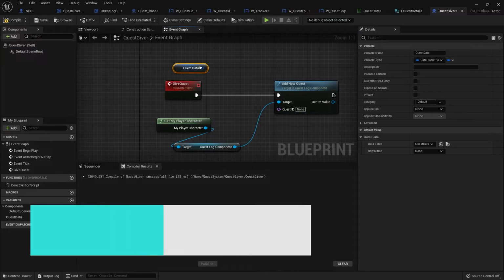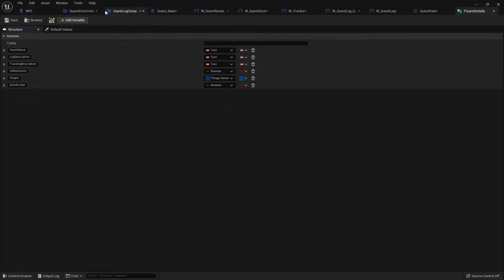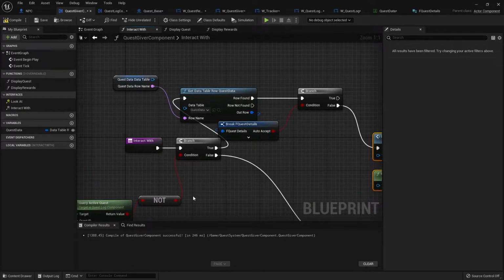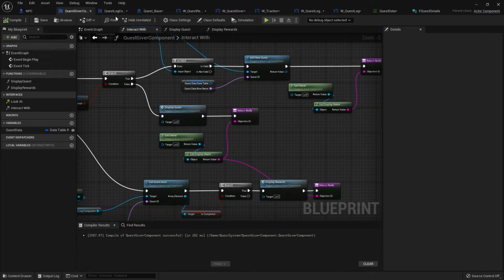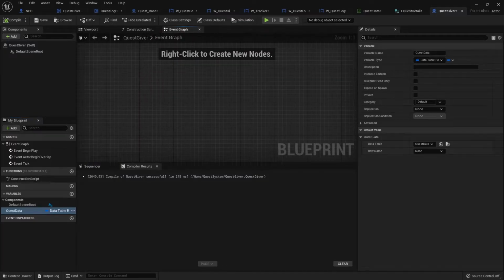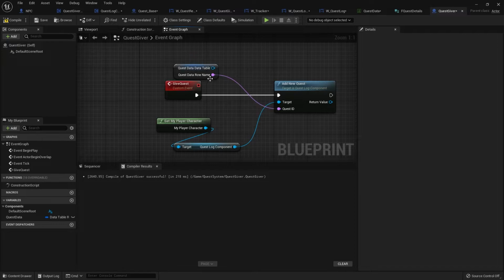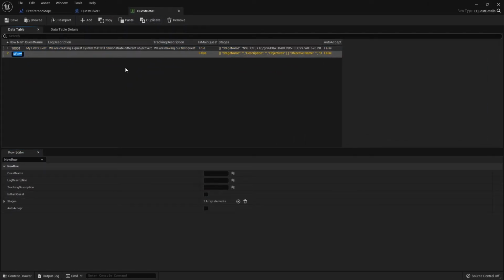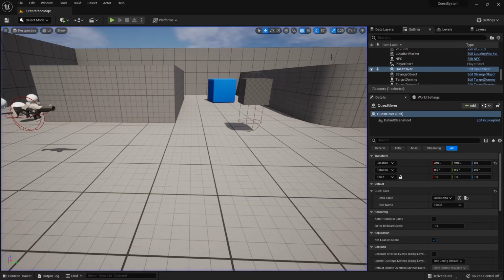Unreal Engine 5 Tutorial - Quest System Part 15: Auto Accept Quests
Welcome to the new and improved Quest System Series.

In Part 15 we add the option to make quests be auto accepted without showing the player the quest details prior. This is especially useful for non-RPG games and linear missions.